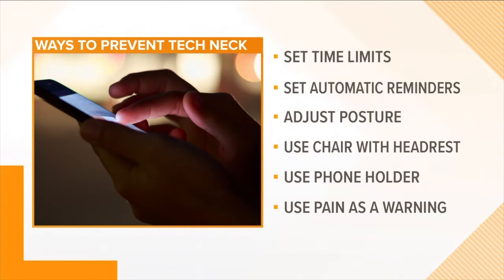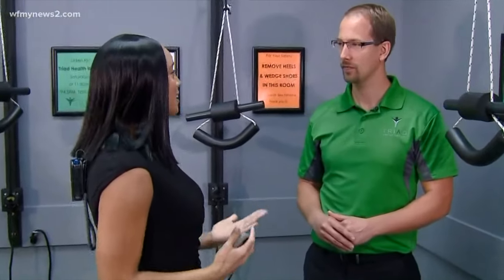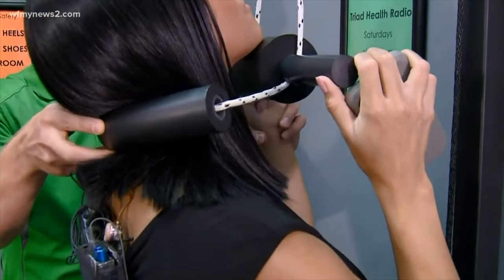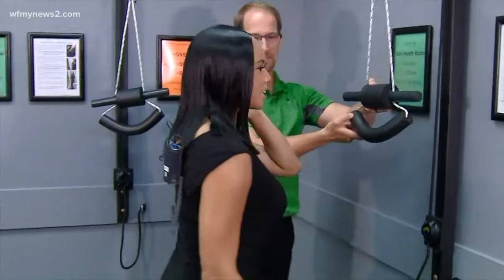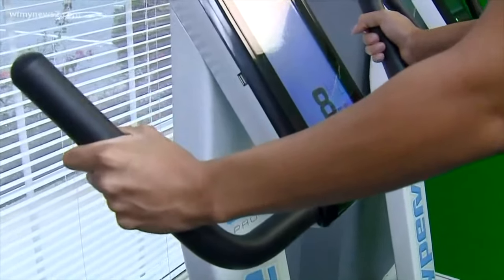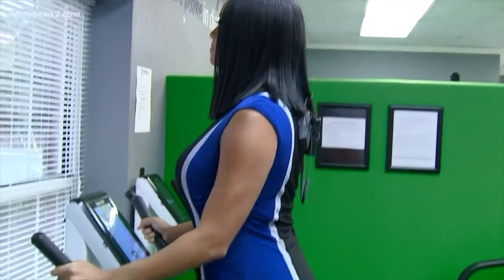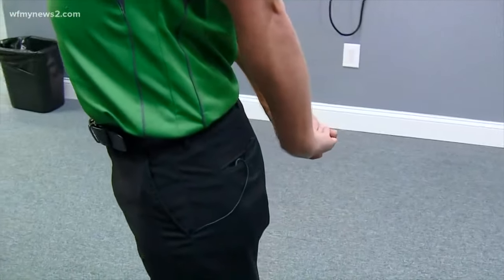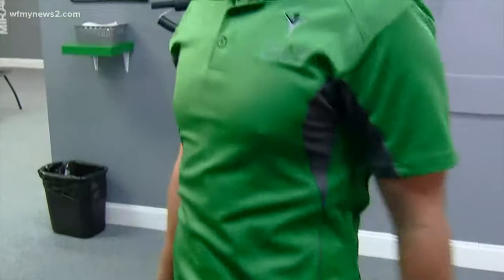How To Prevent & Reverse Tech Neck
We had the privilege of hosting Kandace Redd from Good Morning Show at WFMY News 2 in our office to discuss the effects of “Tech Neck.”

📱Discover what “Tech Neck” is…
🤷🏻‍♀️Why we should be concerned...
💪🏽And 3 exercises we can use to prevent and even reverse it!

Follow along with Dr. Dave to how these simple practices can make a big different in a short amount of time!